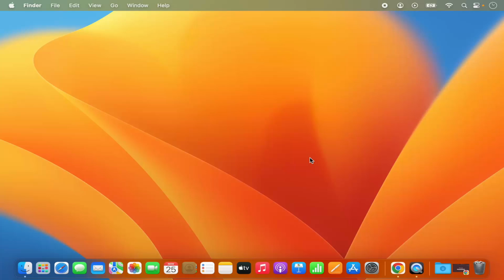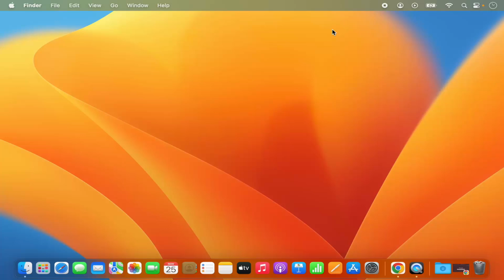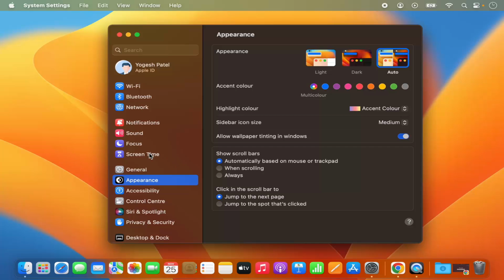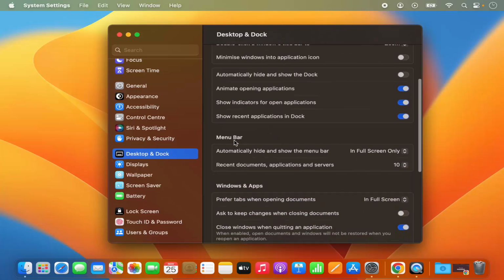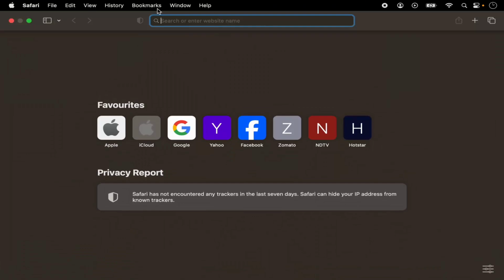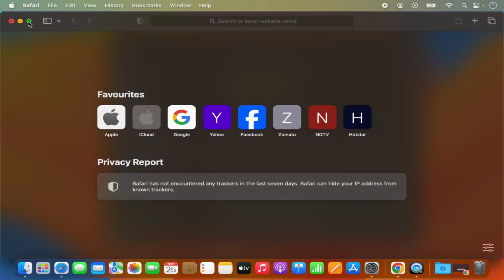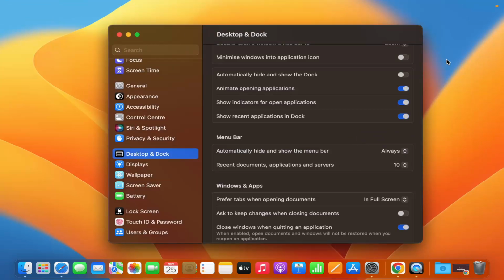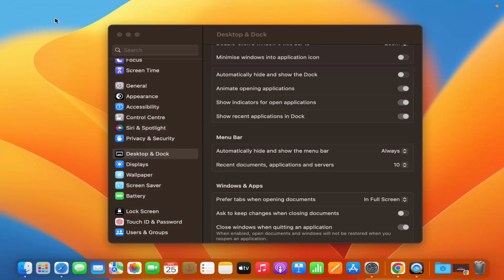How To Hide and Show the Menu Bar On MacBook (M1 | M2 | M3 | MacBook Pro | MacBook Air)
Title: How To Hide Menu Bar On MacBook / Mac | Streamlining Your Desktop Experience

Description:
The menu bar on your MacBook provides quick access to various functions, but there are times when you might prefer a more immersive, clutter-free view. In this tutorial, we'll guide you through the steps to hide the menu bar on your MacBook or Mac, giving you a cleaner desktop experience.

### Key Steps Covered in This Tutorial:
1. **Access System Preferences:**
   - Click on the Apple logo in the top-left corner of your screen.
   - Select "System Preferences."

2. **Go to "Dock & Menu Bar":**
   - In System Preferences, choose "Dock & Menu Bar."

3. **Hide the Menu Bar:**
   - Locate the "Automatically hide and show the menu bar" option.
   - Check the box to enable this feature.

4. **Experience a Clean Desktop:**
   - Once enabled, your menu bar will automatically hide when not in use, providing a more expansive view of your desktop.

5. **Reveal the Menu Bar:**
   - To access the menu bar, simply move your cursor to the top of the screen, and it will reappear.

### Benefits of Hiding the Menu Bar:
- **Maximized Screen Real Estate:** Enjoy a larger, distraction-free workspace without the constant presence of the menu bar.

- **Immersive Experience:** Whether you're working on creative projects, watching videos, or simply want an unobstructed view, hiding the menu bar enhances your overall immersion.

- **Clean Desktop Aesthetic:** Achieve a sleek and minimalistic desktop aesthetic with a hidden menu bar.

Follow along with this tutorial to learn how to customize your MacBook or Mac desktop by hiding the menu bar and creating a workspace that suits your preferences.